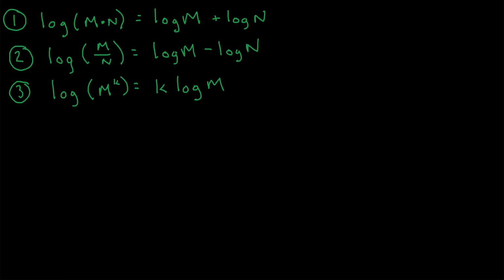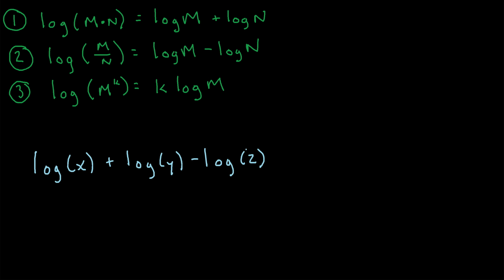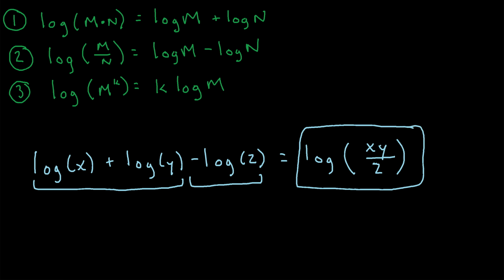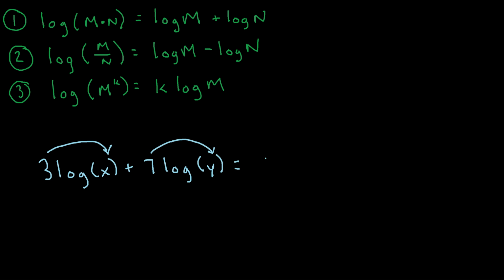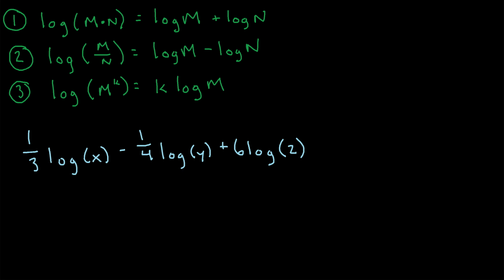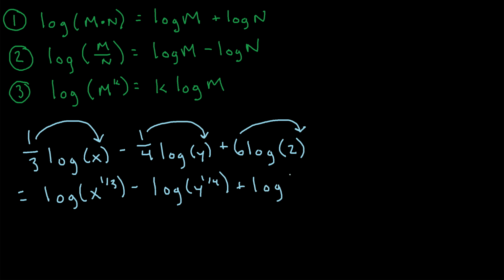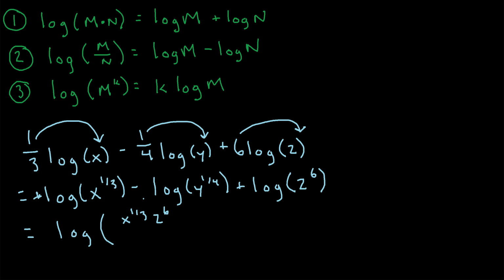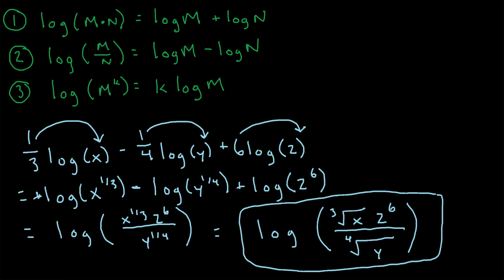How to Condense Logarithmic Expressions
In this video I explain how to condense logarithmic expressions, including several examples.